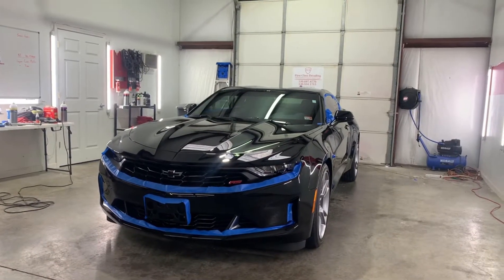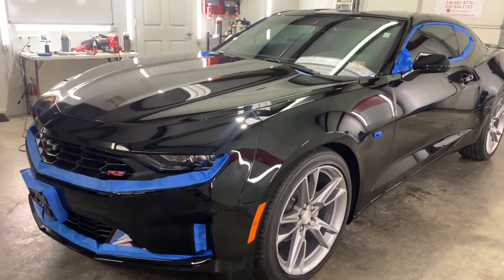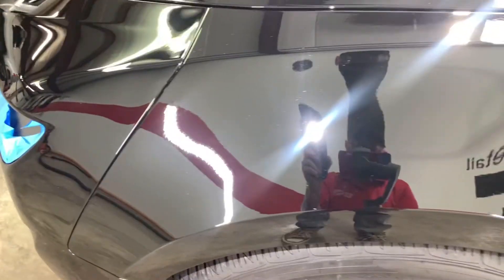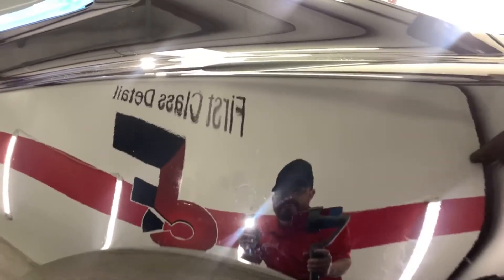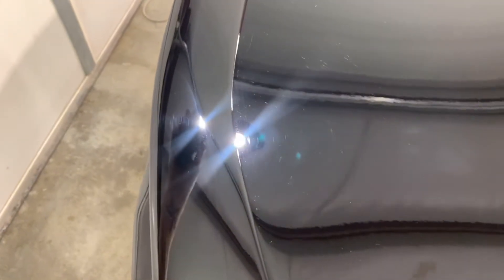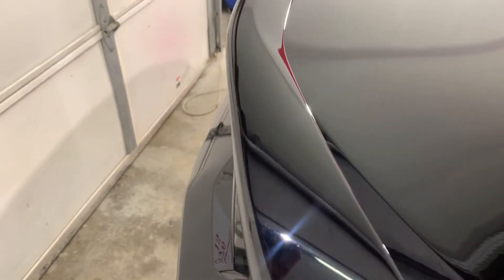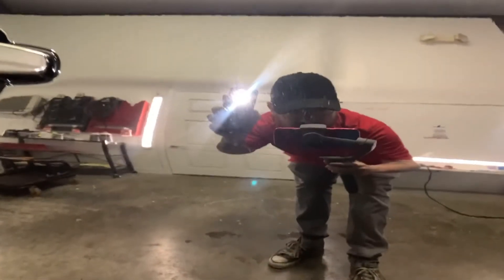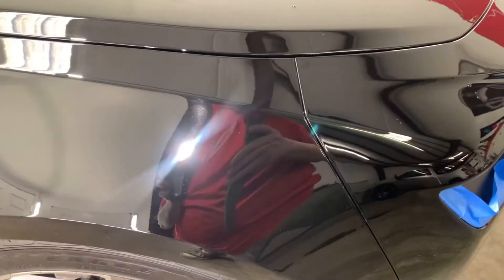2021 Chevrolet Camaro paint inspection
Gotta love GM black! 2021 camaro with only 200 miles on it!

After all the paint correction is done, it will be getting treated to a full ceramic coating package!

***Gtechniq Accredited***
—Registered and fully insured—